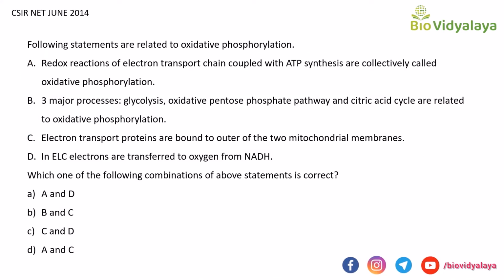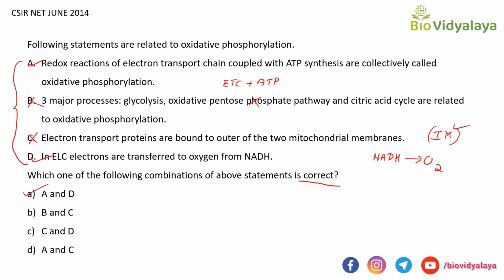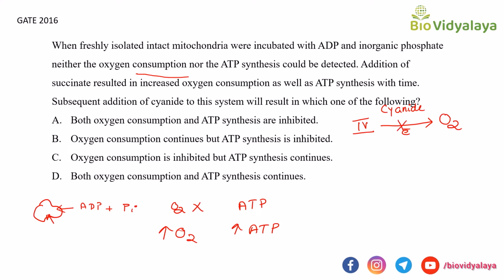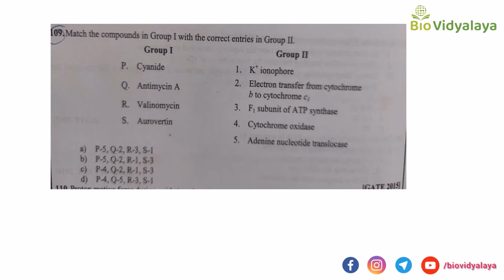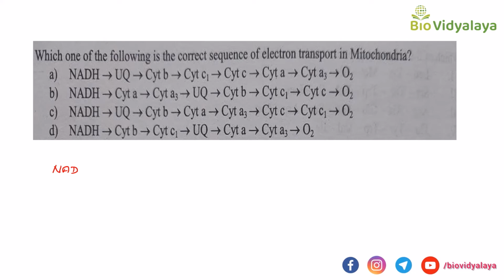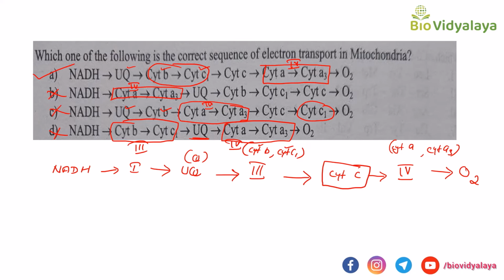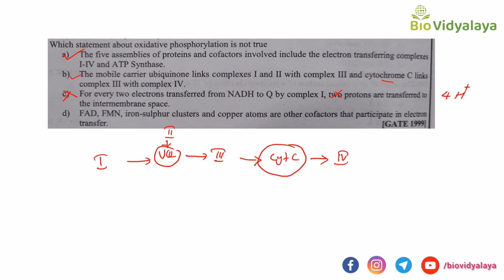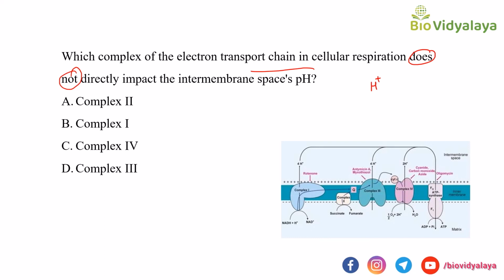Previous Year Questions Discussion on Electron Transport Chain and Inhibitors |CSIR NET |GATE |DBT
CSIR NET  & GATE previous years question and answer discussion.

KEEP WATCHING...
THANK YOU FOR THE SUPPORT
Chithra

csir lifescience preparation
csir net lifescience lecture videos
csir lifescience preparation strategy
csir net important topics
Important topics of csir net lifescience
csir net lifescience classes in english
syllabus of csir net lifescience
Csir net part A
csir net exam updates
csir nt life science previous years question and answers
csir net video lectures
csirnet online classes
csir net lifescience lectures in English
csir net lifescience exam details
Gate biotechnology
Gate lifescience
IISc  entrance
DBT exam